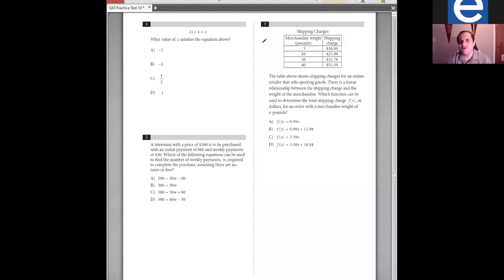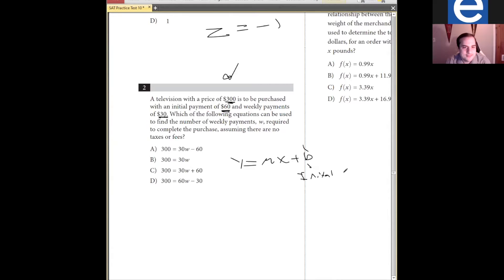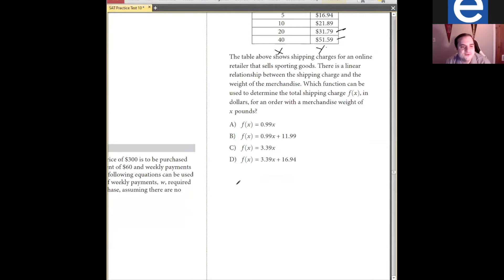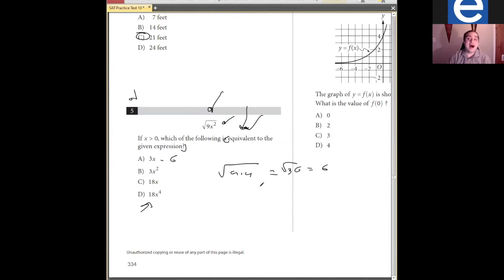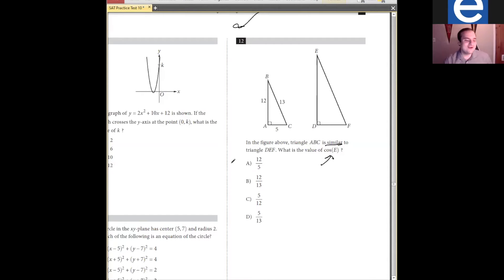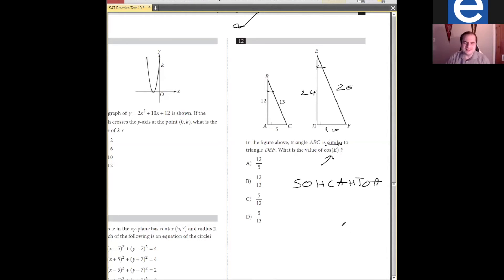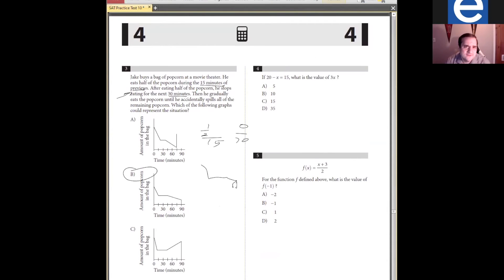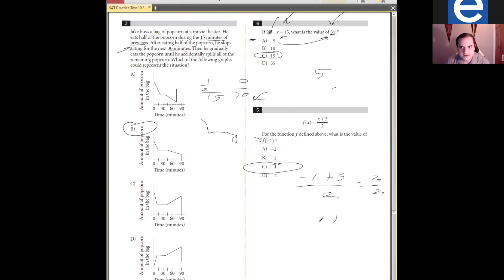Embrace Tutoring SAT Practice Test 10 Math Review with Mr. Jason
Embrace Tutoring SAT Math Review for SAT Practice Test 10 Sections 3 and 4 with Mr. Jason.

Facebook: Embrace Tutoring and Educational Services

Thank you again for watching and remember if you ever need anything. Best of luck with your studies.